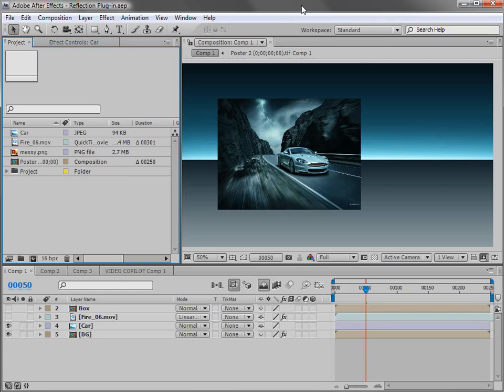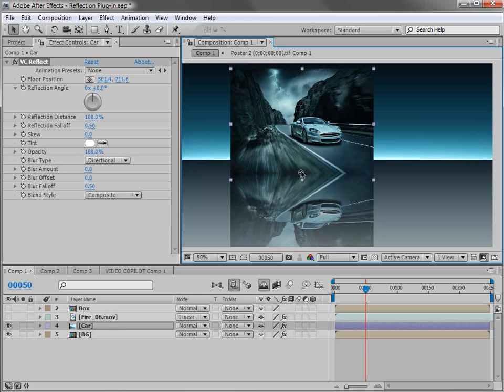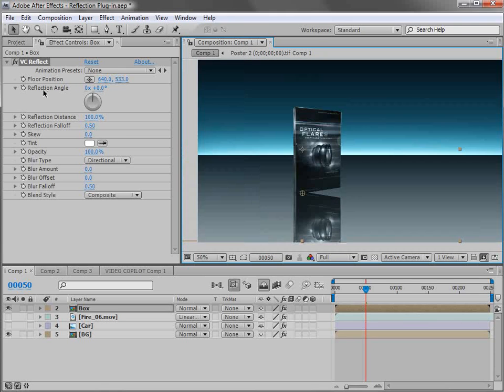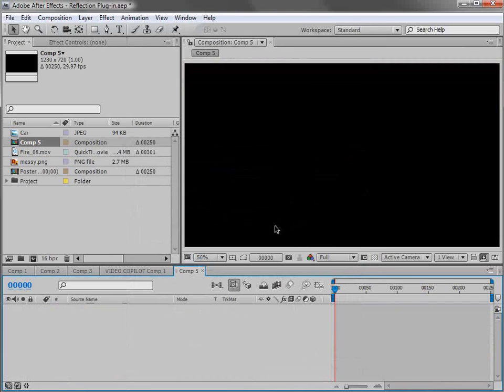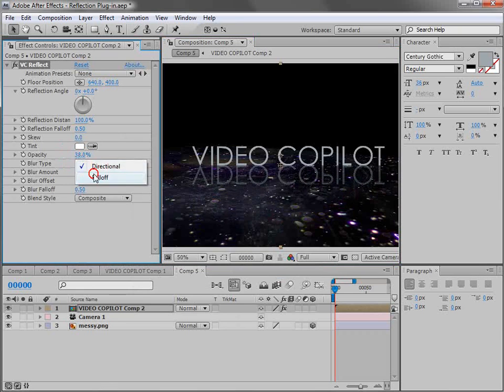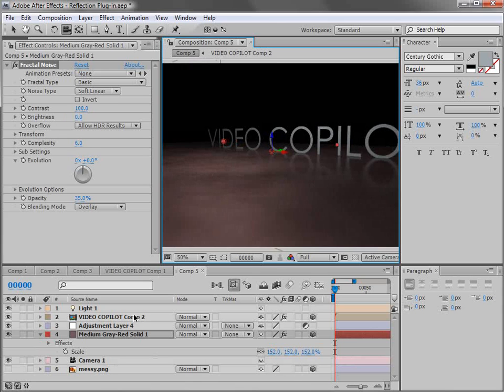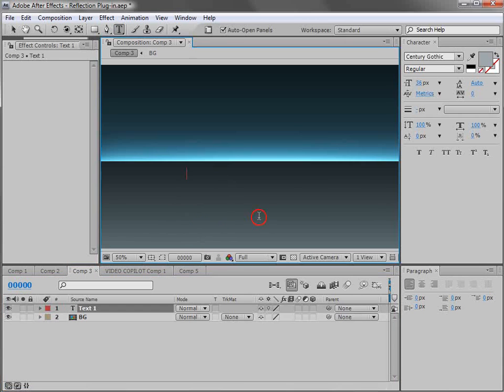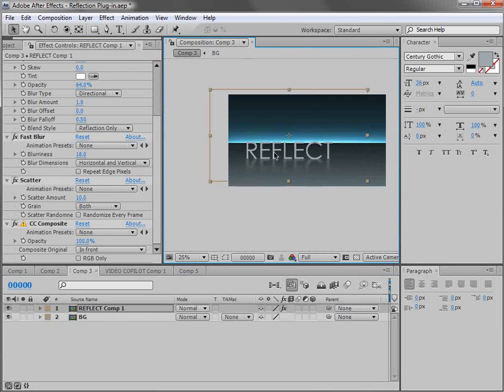98 - Reflection Plug-in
Download and use our free reflection Plug-in
Customize the look of the reflection in 3D space